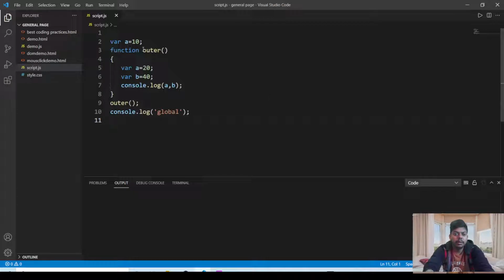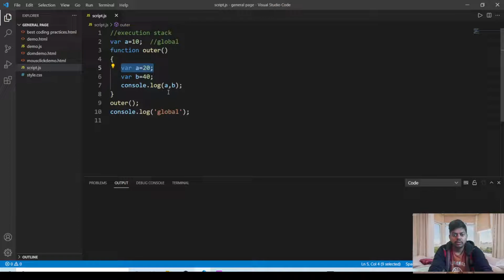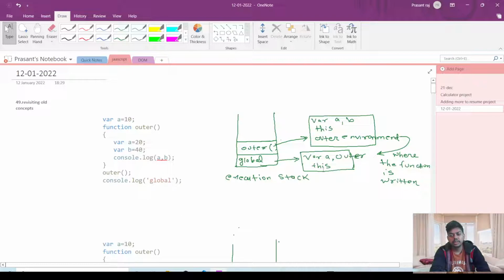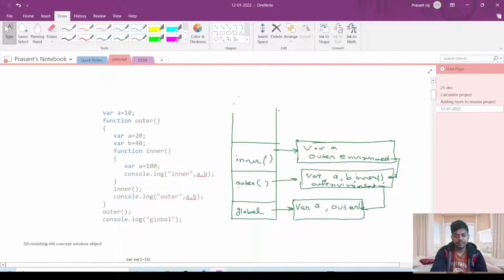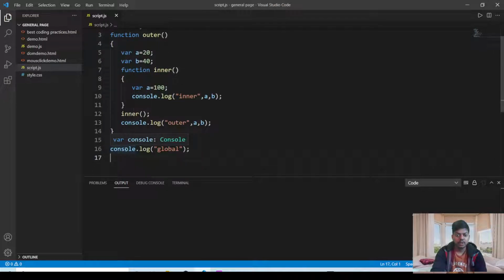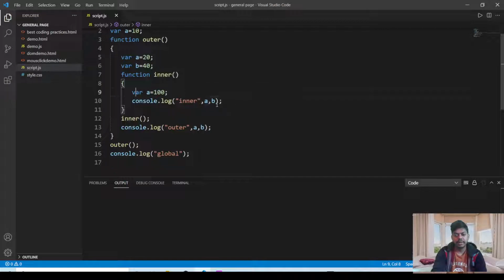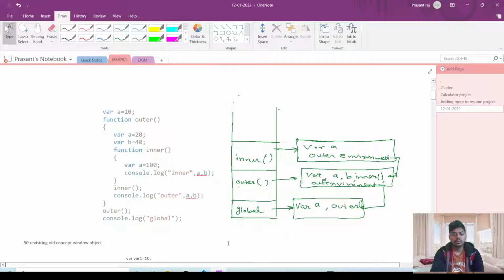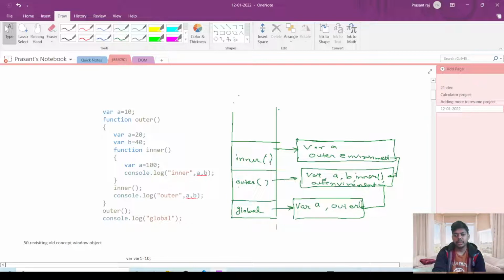lec49 || reviiting old concept in javasript || javascript || js || webdevelopment || allrover